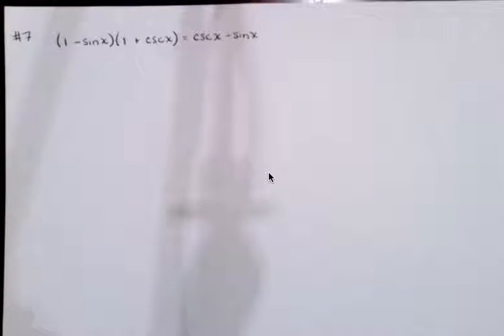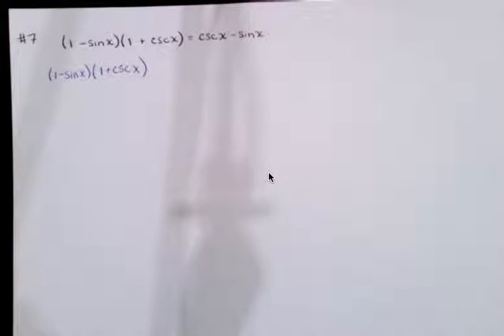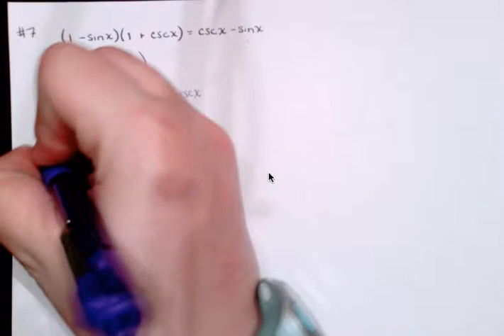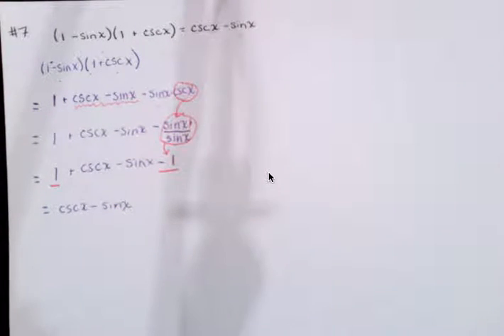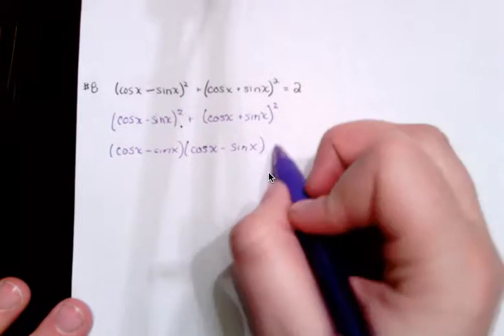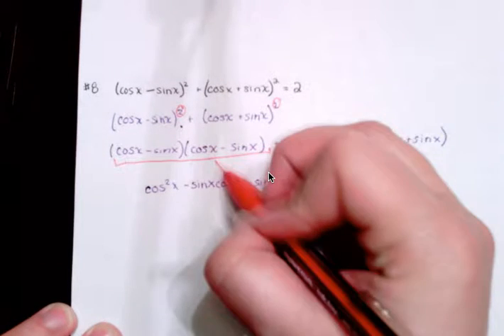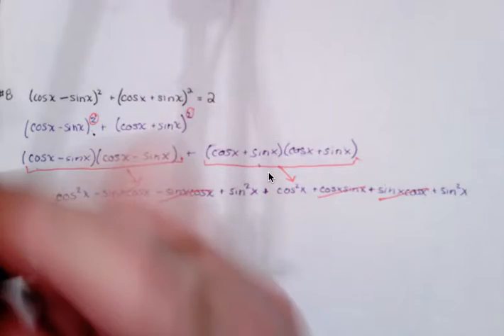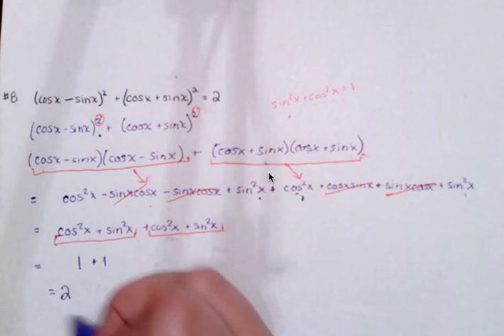7 and 8